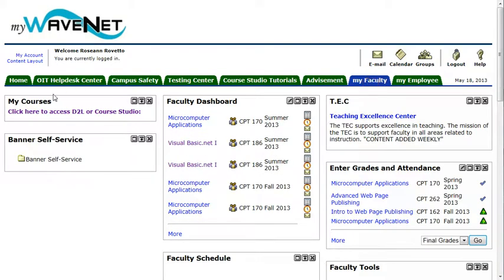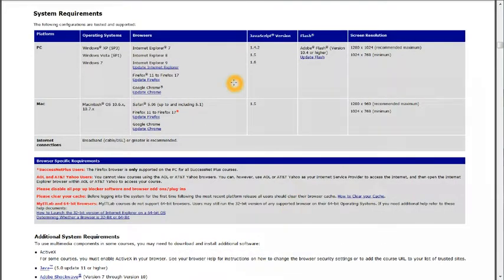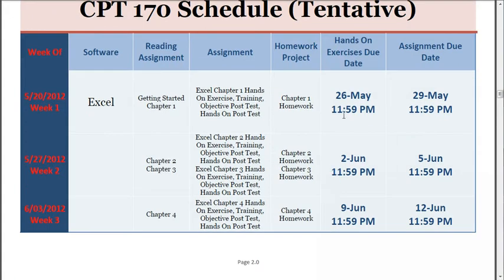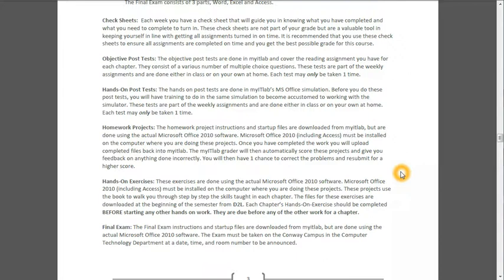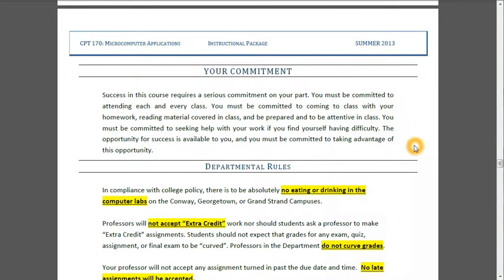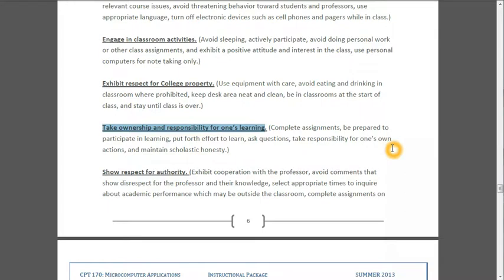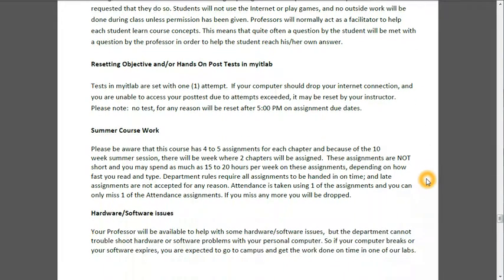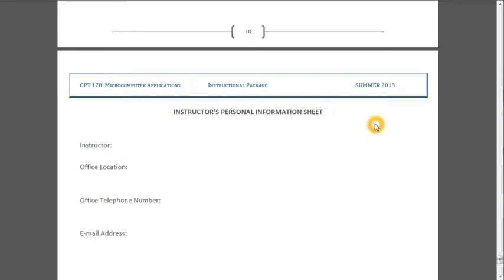D2L Intro and Syllabus